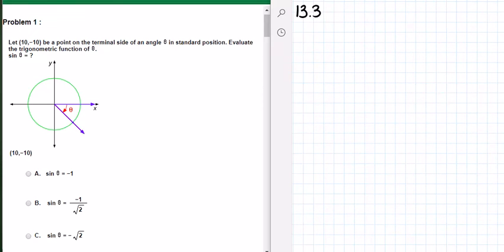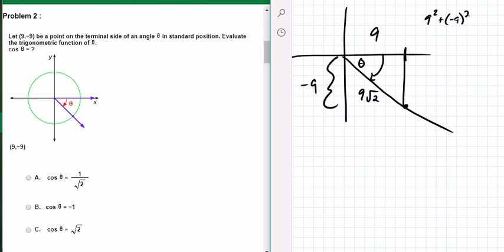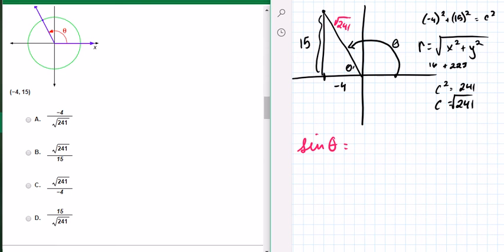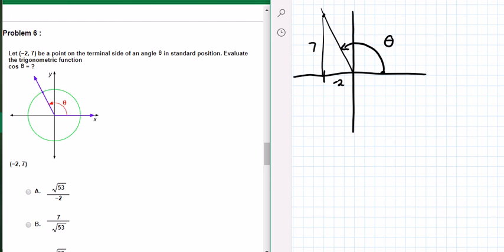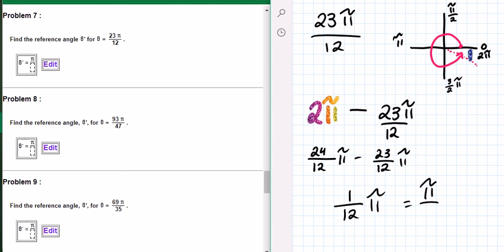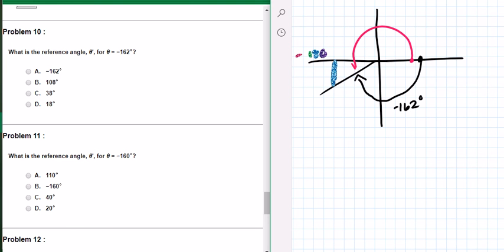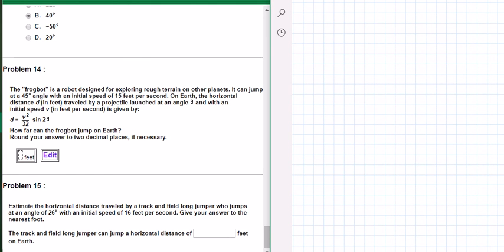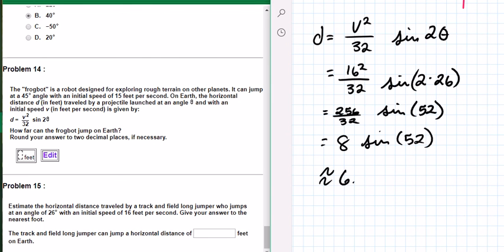Algebra II, 13.3: Additional Examples